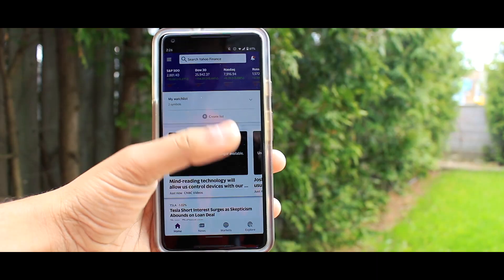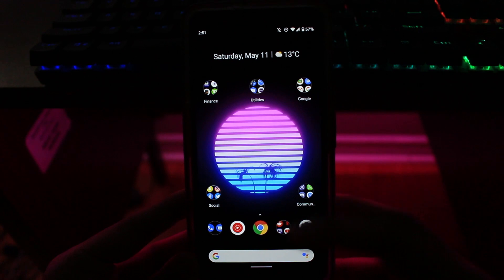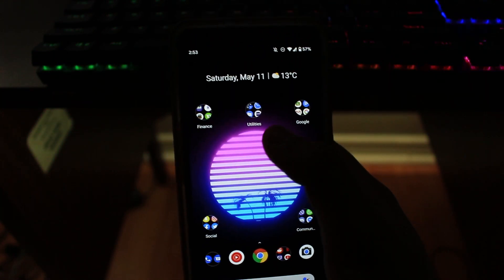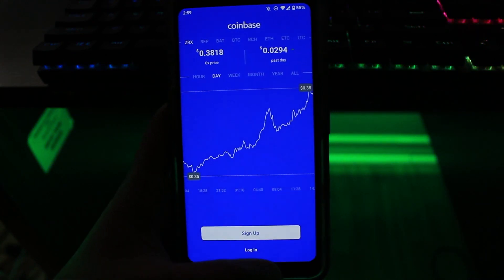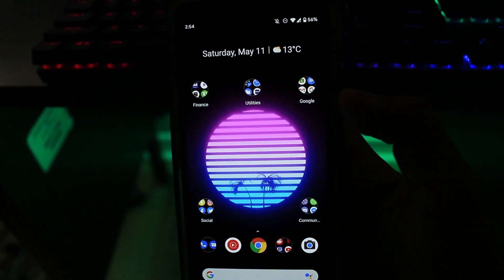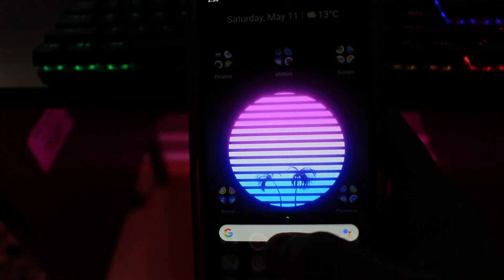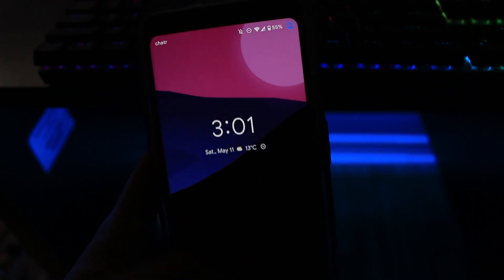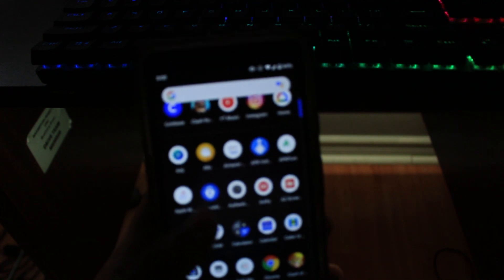Android Q: Clean and Fluid Experience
Since I upgraded to the Google Pixel 2 XL, I have been so lucky to be able to test beta versions of Android before they are officially released. In today's video, I'm going to be showing you guys the best new features added to Android Q and I will also point out any bugs or flaws.